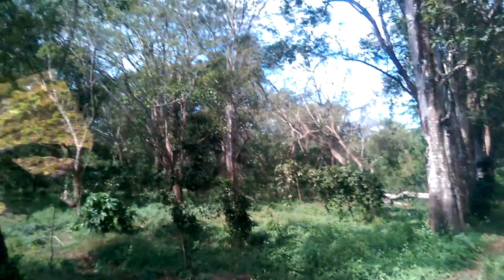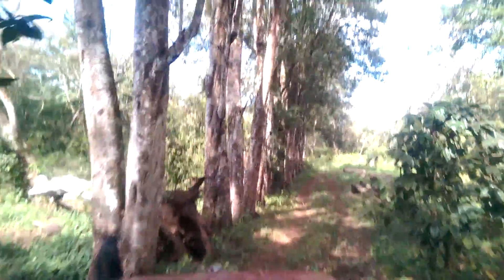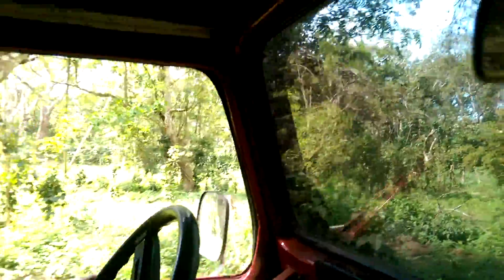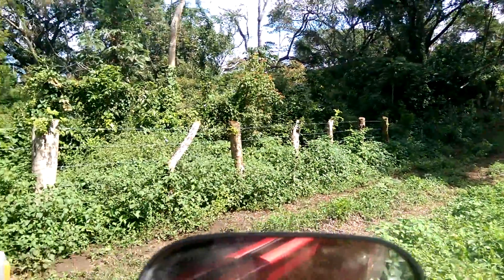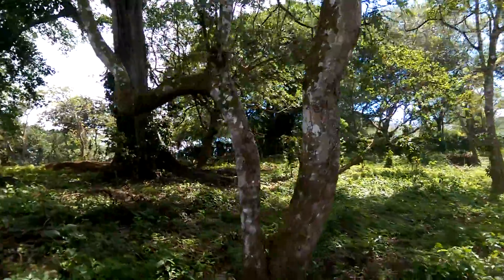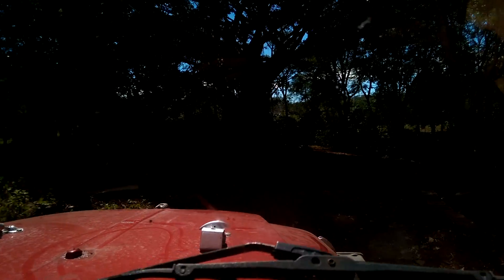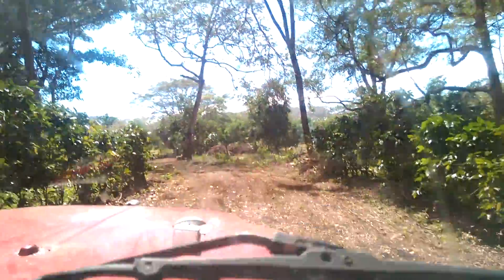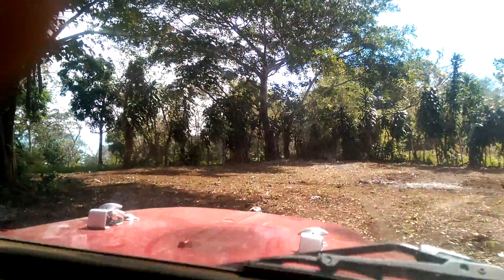A Simple House mission land in Nicaragua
Impromptu drive around the Mission land, no editing, one take.